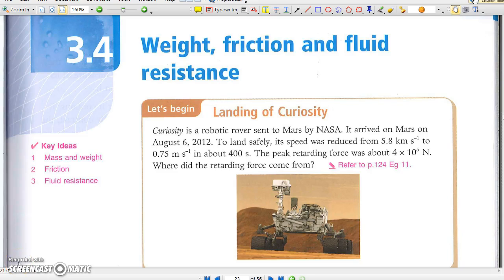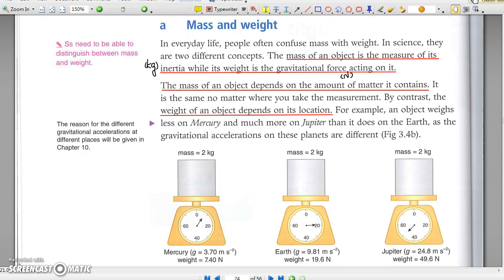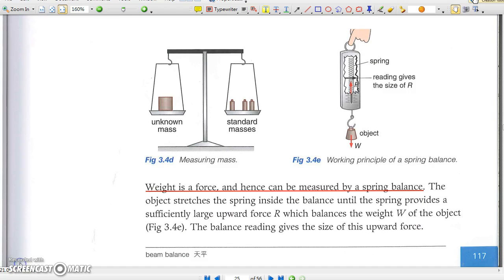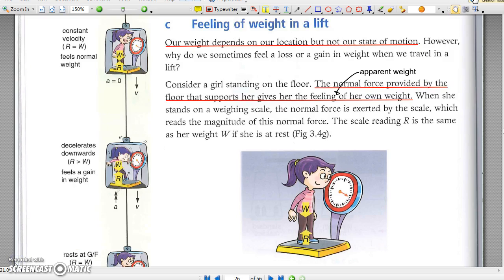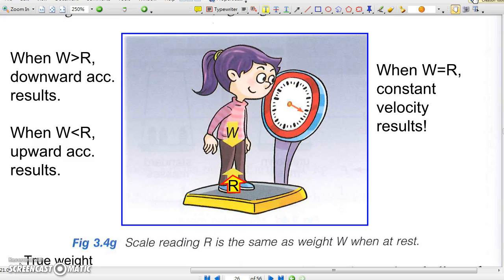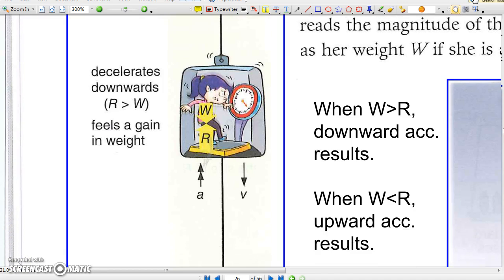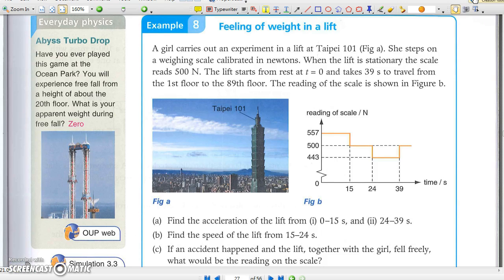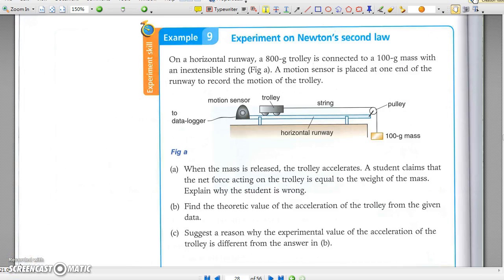Bk2 Chp3 4a